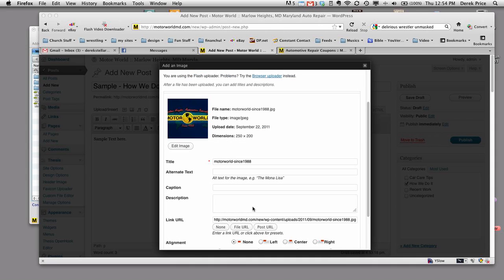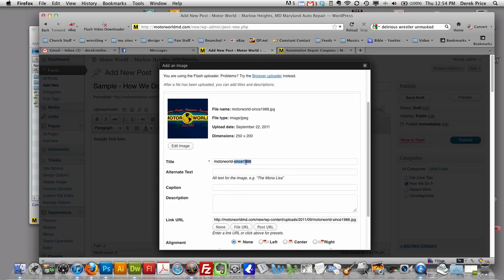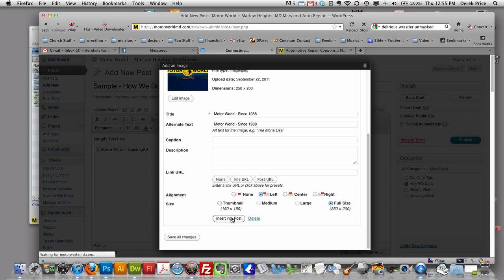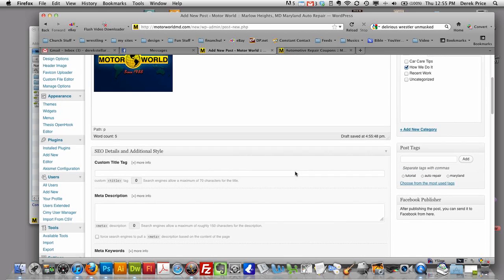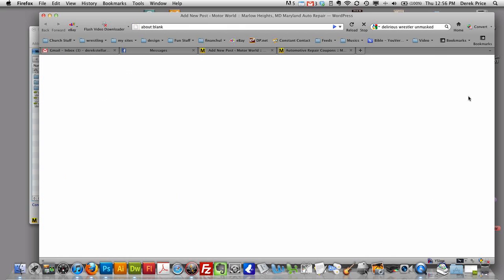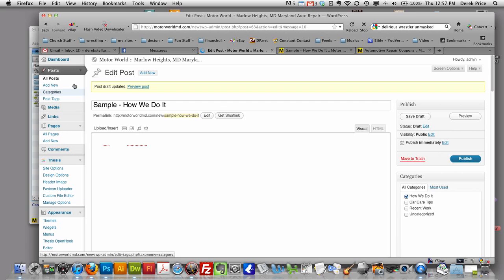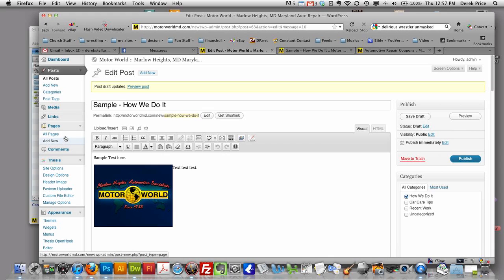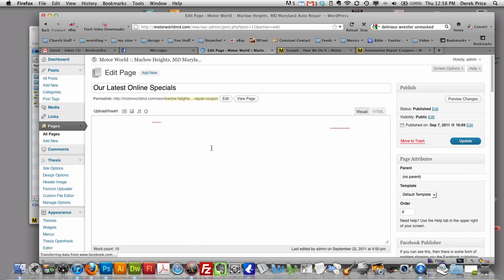Motor World - Editing Posts and Pages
Editing Posts and Pages on MotorWorldMD.com